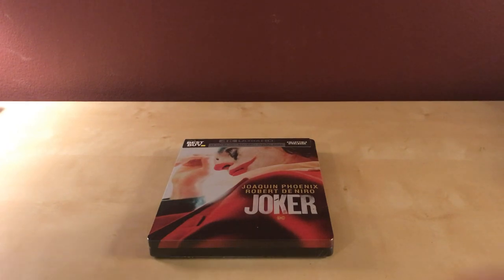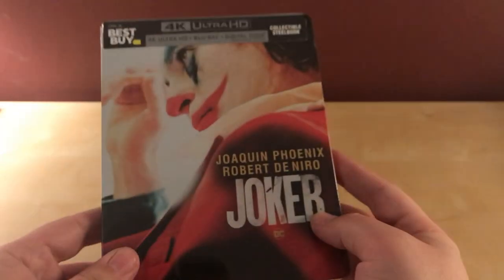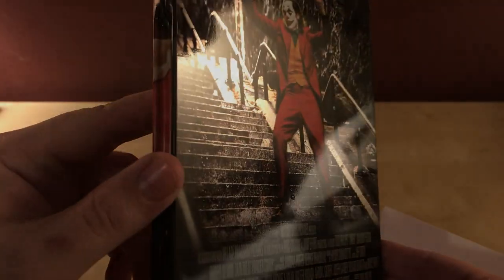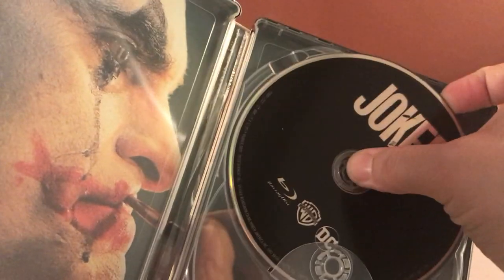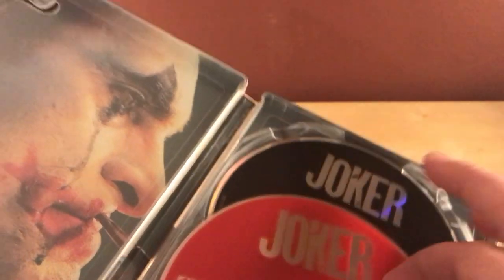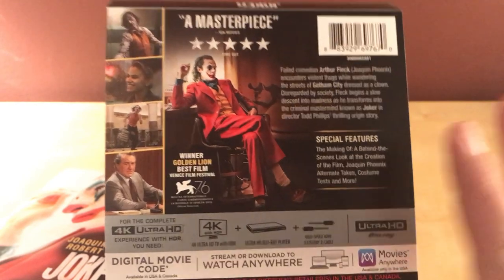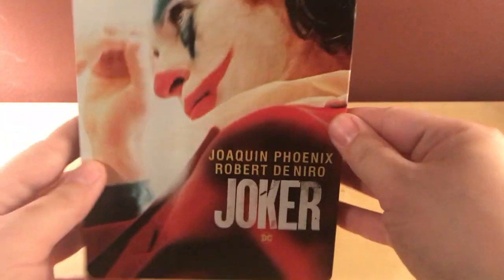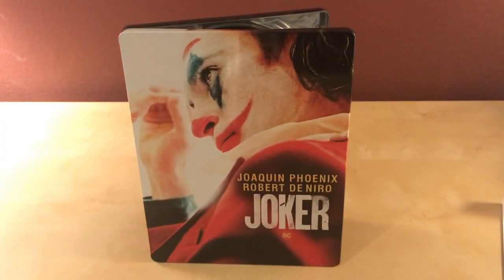JOKER STEELBOOK 4K Blu-ray Unboxing!